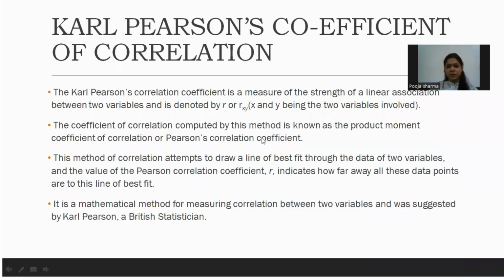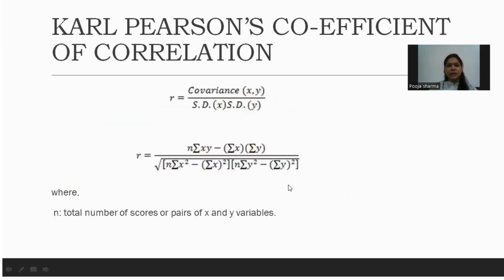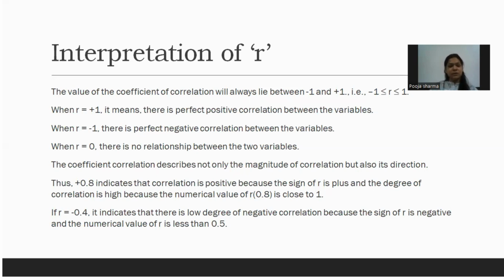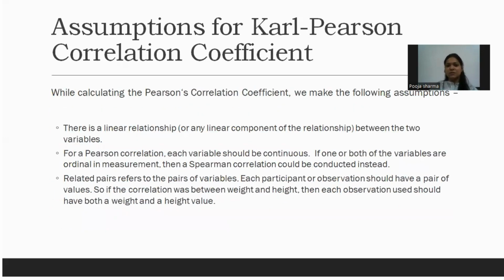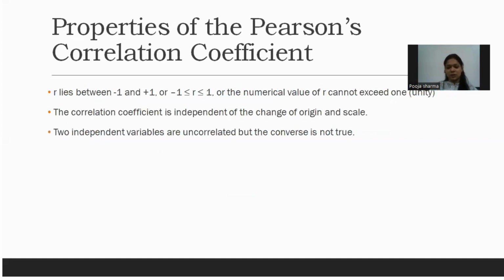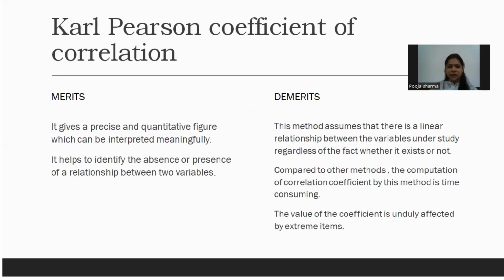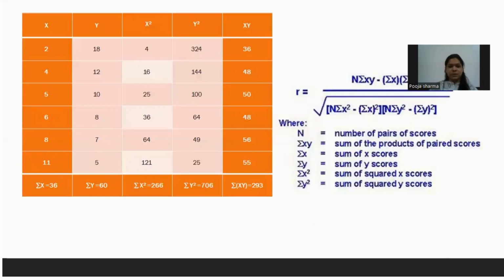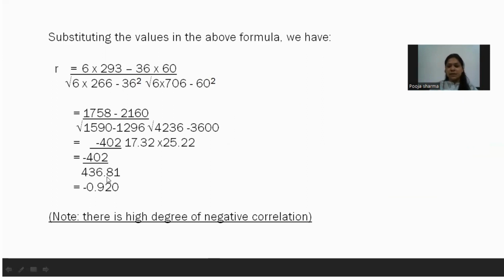Understanding Karl Pearson's Correlation by Dr. Pooja Sharma.